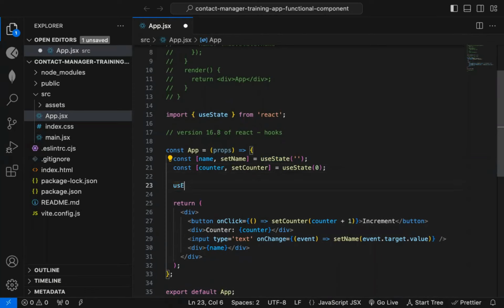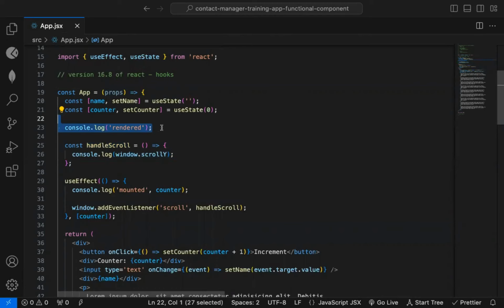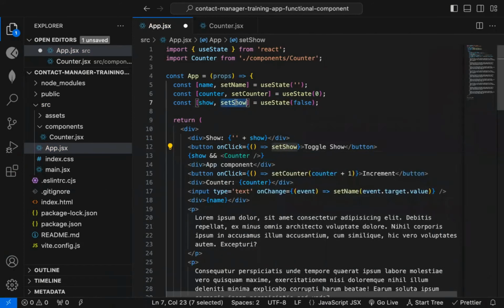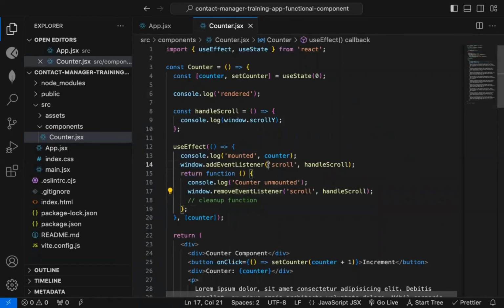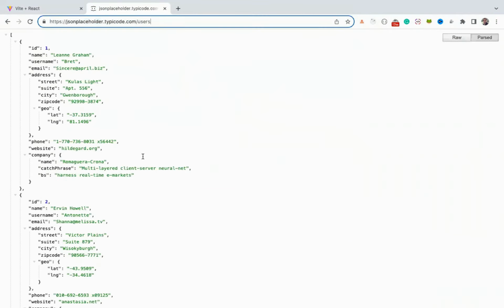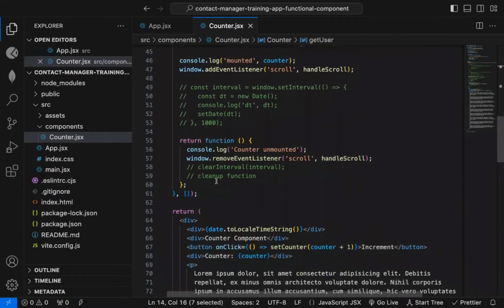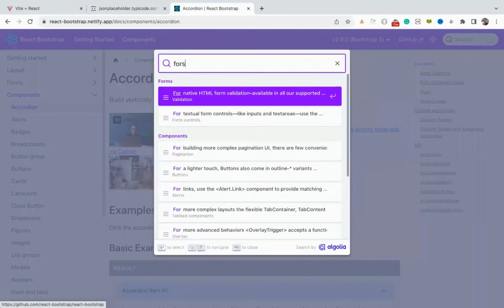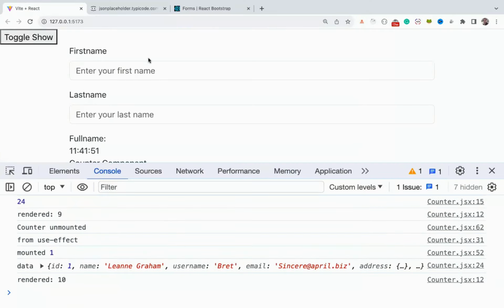#11 Functional Components - Day 9 - Diving Deep Into Hooks